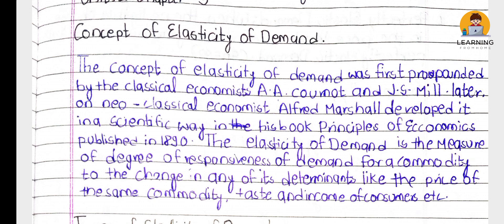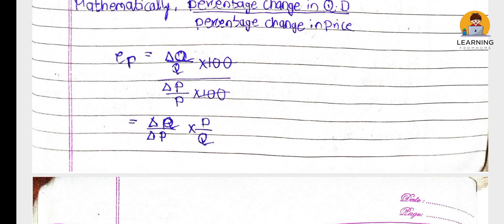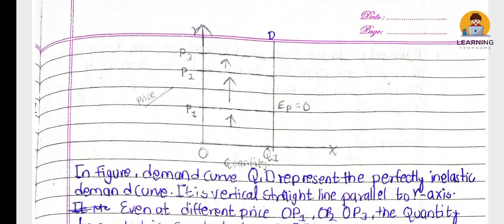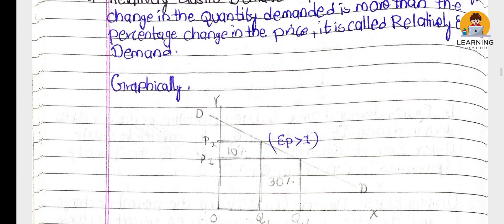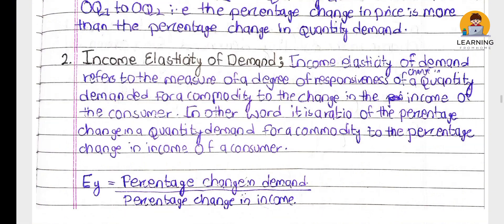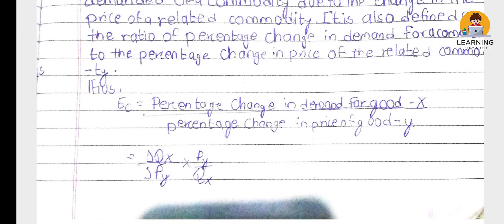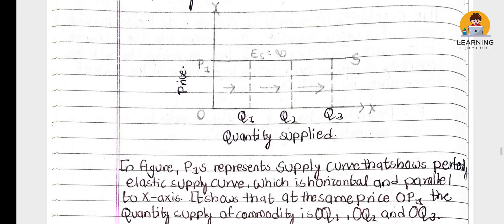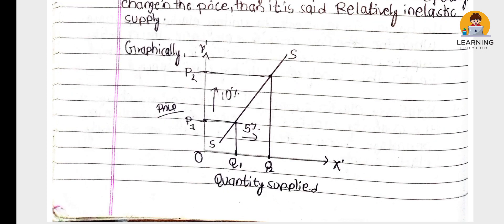Elasticity of demand and supply in economics for class 9 & 11 | Effective explanation with pdf notes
what is elasticity of demand
Elasticity of supply and demand
Elasticity of demand and supply microeconomics
Economics notes class 9 chapter 1
Class 9 nepali guide book 2079
class 9 nepali question answer
class 9 nepali question paper 2079
Class 9 nepali chapter 4 exercise
Class 9 english chapter 1 question answer
Class 11 nepali model question 2080

Our other features playlist that may be helpful to you :-